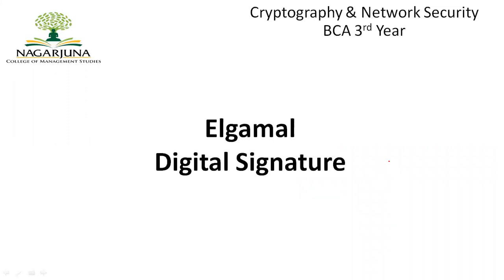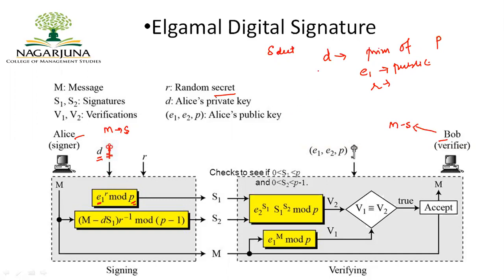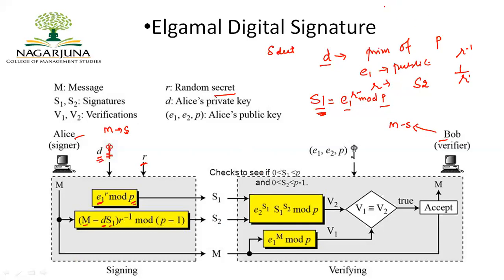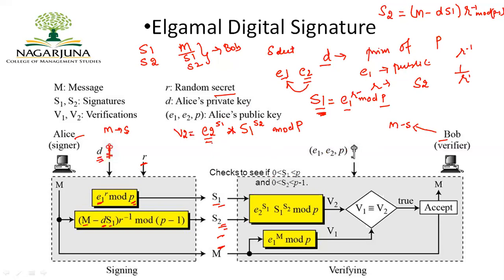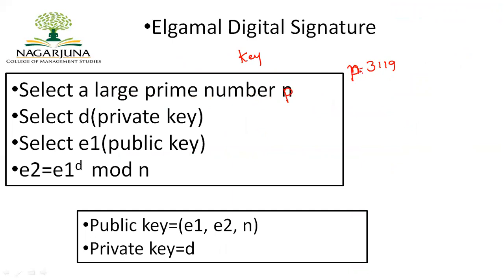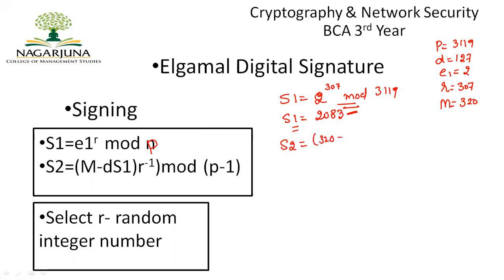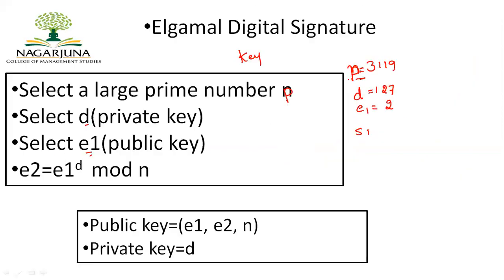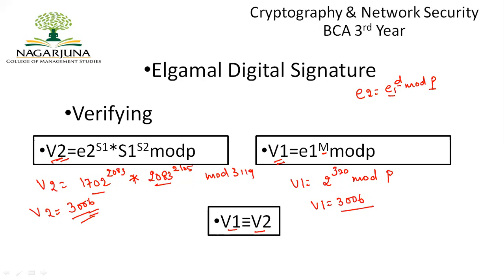Elgamal-Digital Signature Scheme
BCA 6th Sem
Cryptography and Network Security
NCMS, Chickballapur